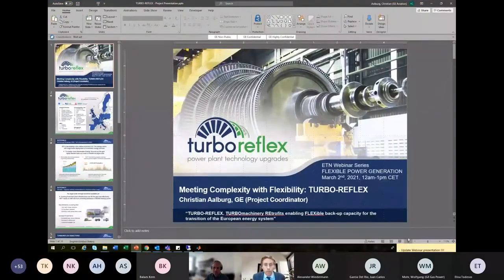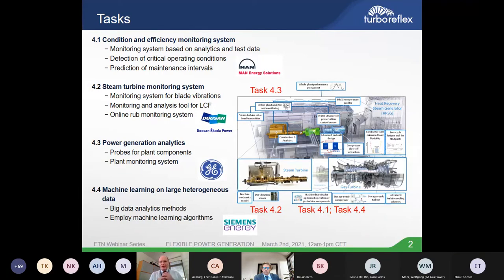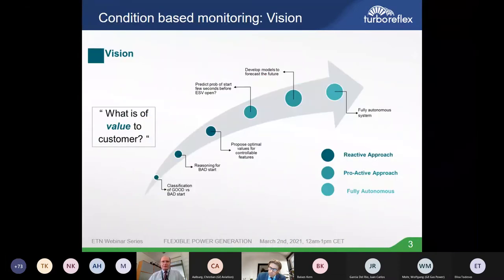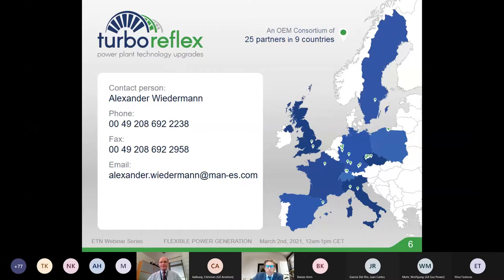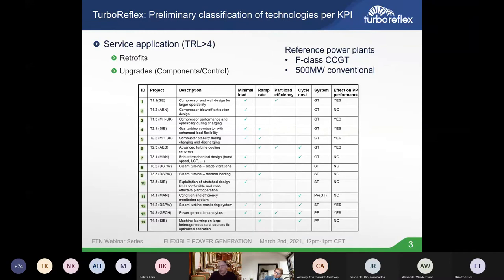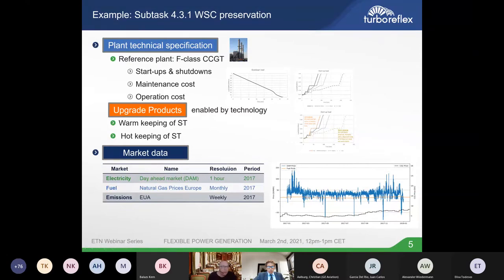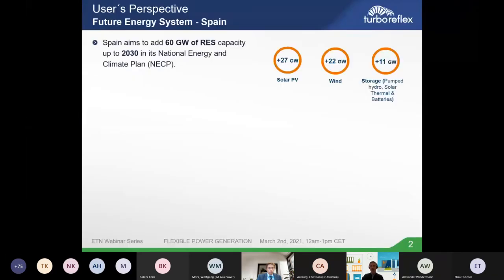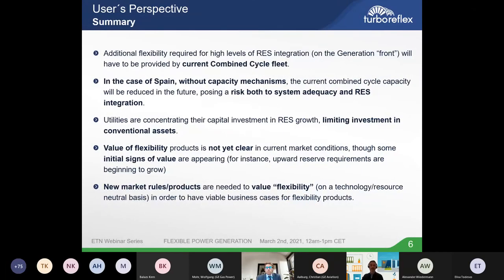ETN Webinar series on Flexible Power Generation, 6th episode: TURBO REFLEX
6th episode of ETN's webinar series on Flexible Power Generation. This episode took place on 02 March 2021 and was focused on the EU H2020 project TURBO-REFLEX - TURBOmachinery REtrofit enabling FLEXible back-up capacity for the transition of the European energy system.
The mission of TURBO-REFLEX is the development and optimisation of technologies, applicable to a selected set of turbomachinery engine components, which can be used to retrofit existing power plants as well as new machines in order to enable more flexible operation, providing the flexible back-up capacity needed for introducing a larger share of renewables in the energy system.

TURBO-REFLEX is funded under the Horizon 2020 research and innovation programme, under grant agreement n. 764545.

The event, moderated by Christer Björkqvist, Managing Director at ETN Global, featured as speakers:

 - Christian Aalburg, General Electric Germany;
- Alexander Wiedermann, MAN Energy Solutions;
- Wolfgang Mohr, General Electric Switzerland;
- Juan Carlos Garcia Del Rio, Naturgy.